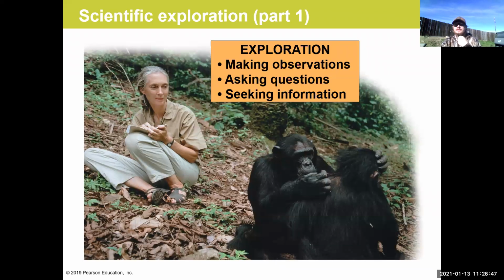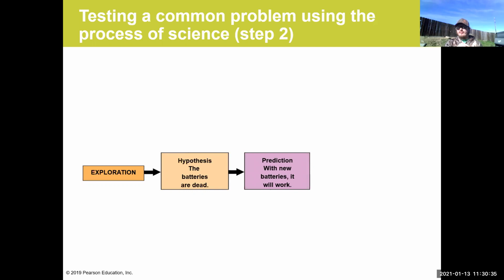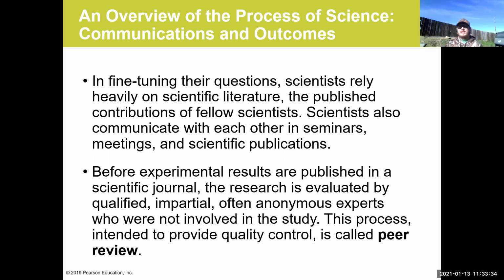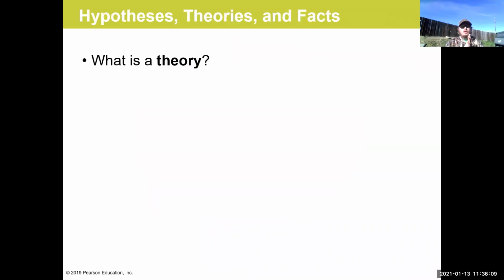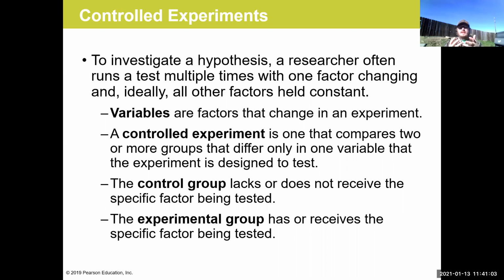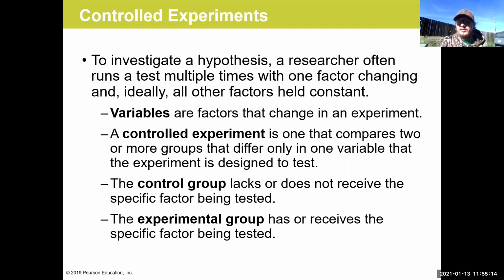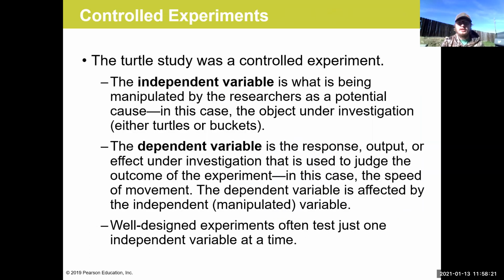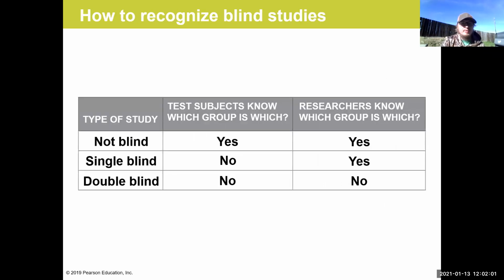Chapter 1: Scientific Method